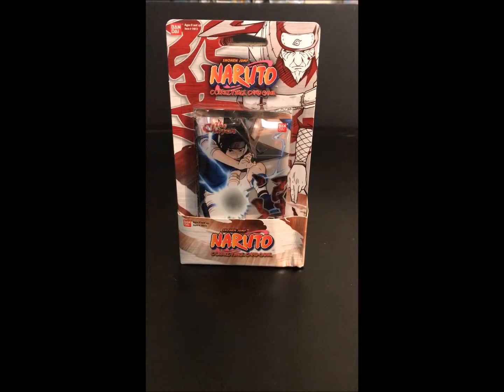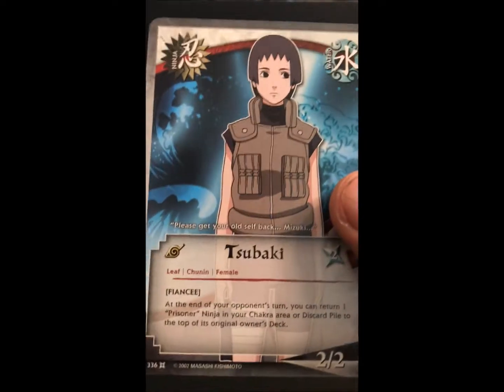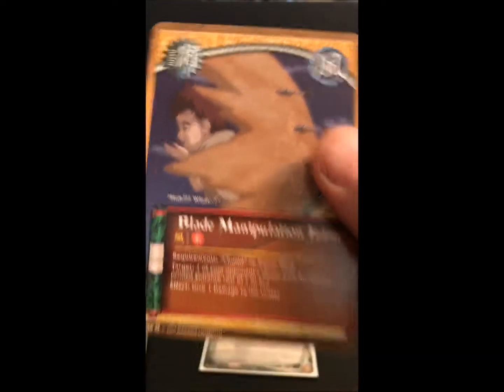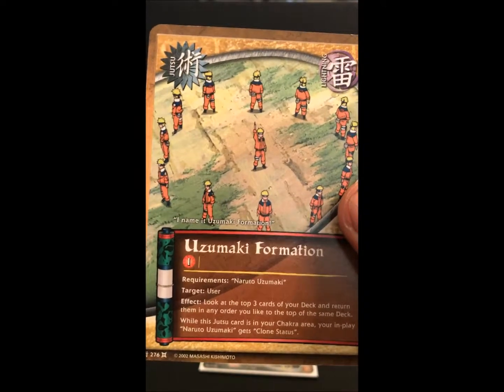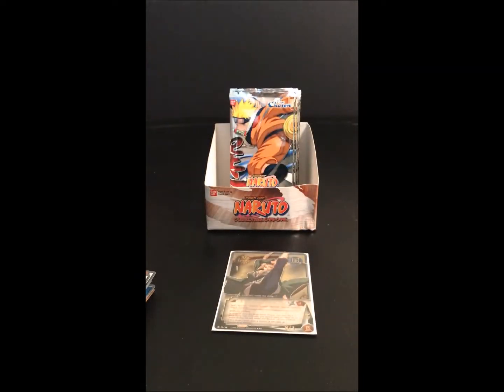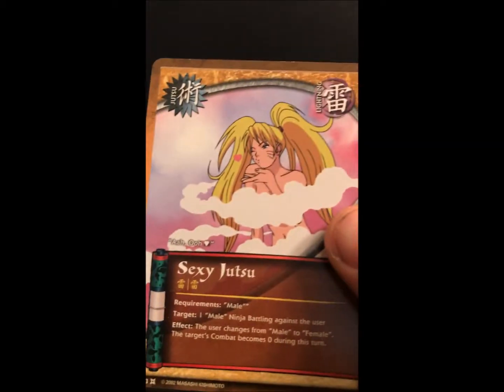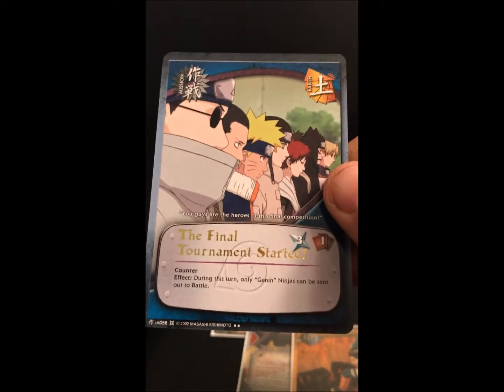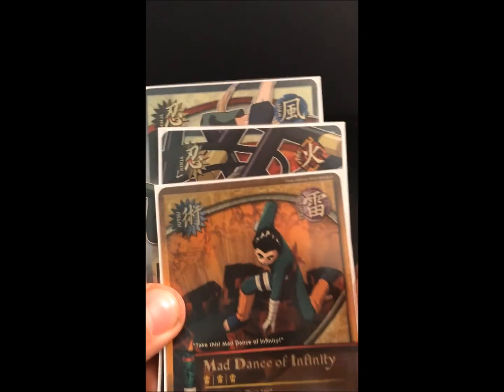Another The Chosen Blister Pack Box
We open up a second blister pack box of the Chosen and get some awesome supers!